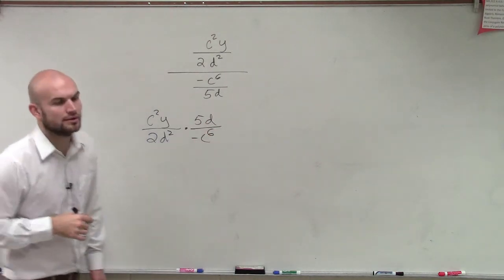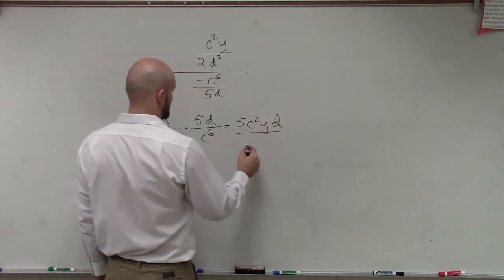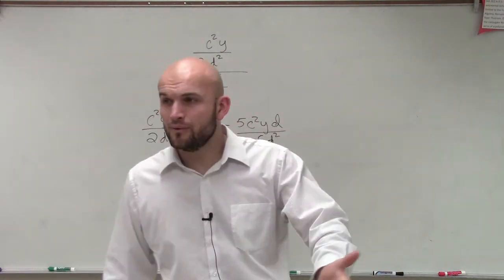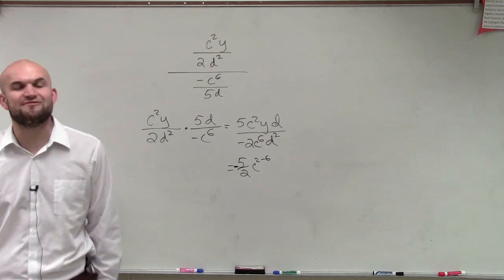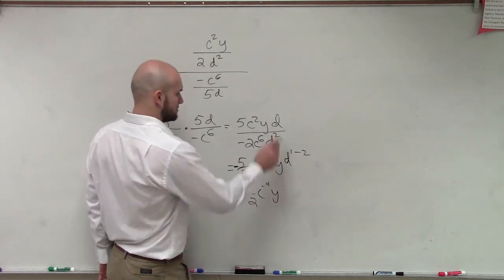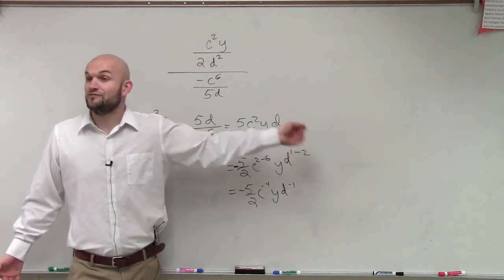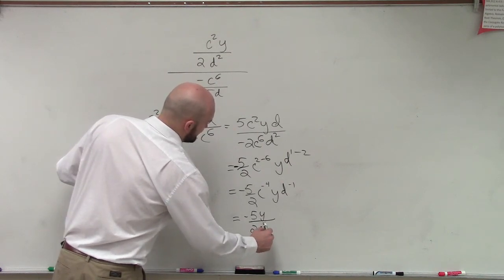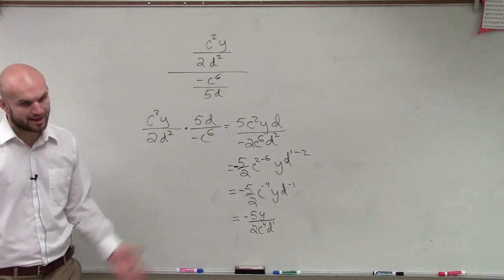Learn how to divide two rational monomials and simplify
👉 Learn how to simplify expressions by dividing its terms. Remember that dividing a fraction is the same as multiplying by the reciprocal. When multiplying expressions, each individual term of the expression is multiplied to its like term and the exponents is evaluated using the product rule, the quotient rule or/and the negative exponent rule of exponents.